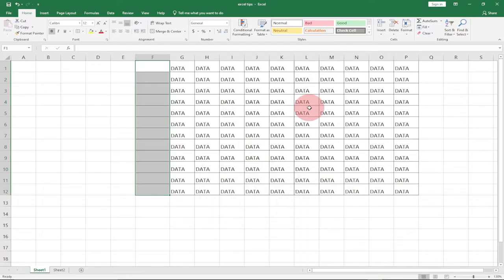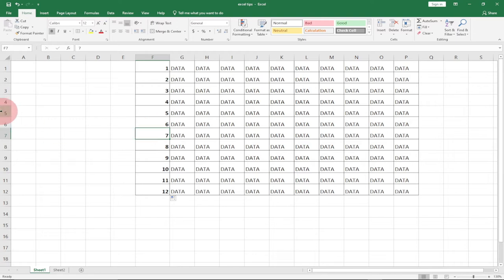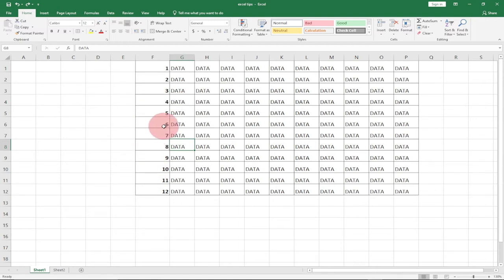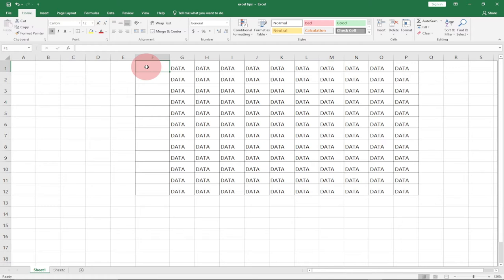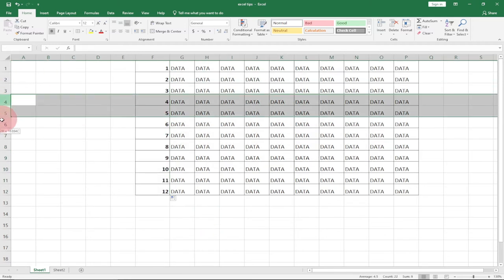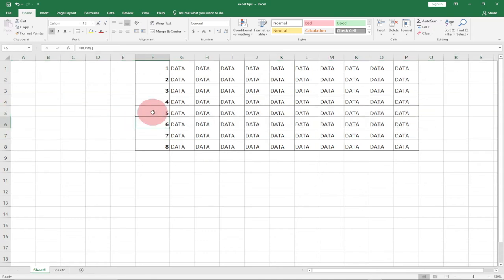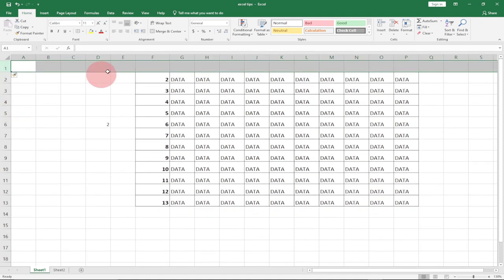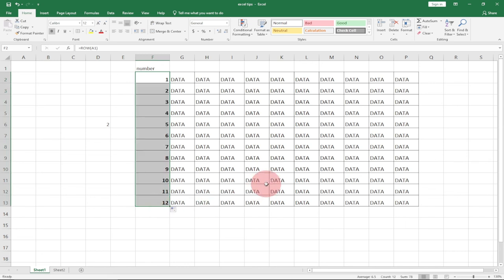How to automate Row numbers in Excel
In this tutorial, I will be teaching you how to automate row numbers in excel.